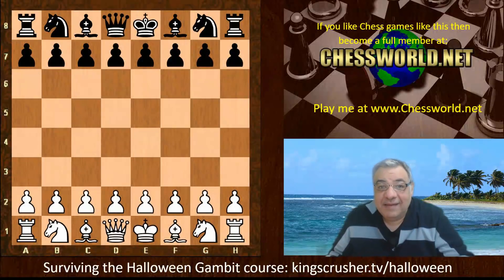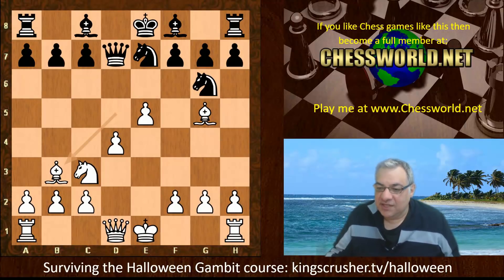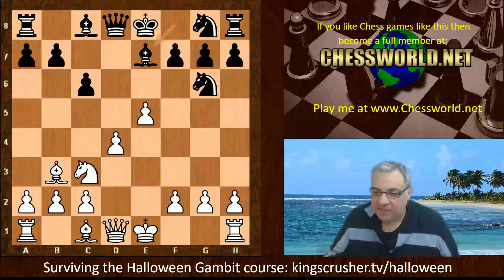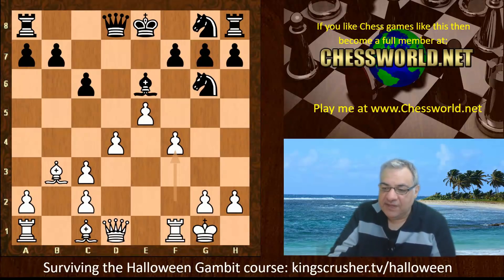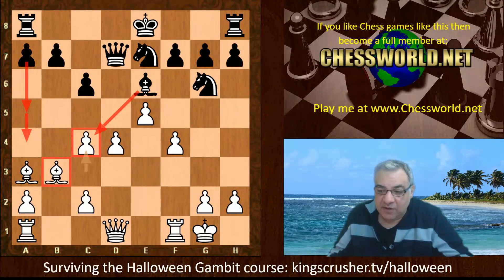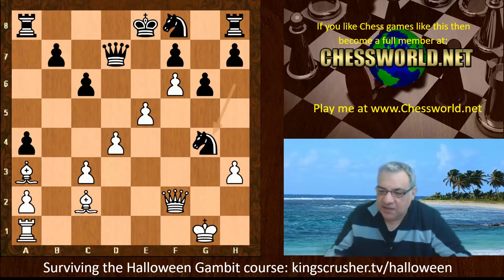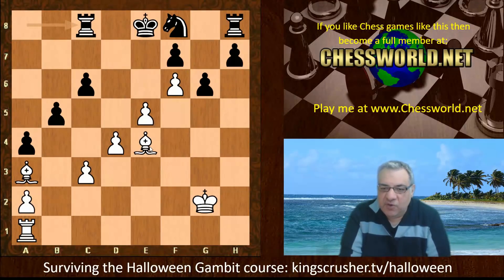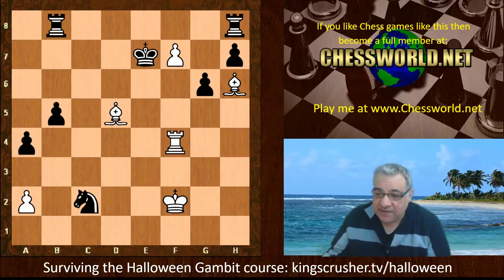Stunningly shocking compensation from Halloween Gambit || Highly evolving Leela 61068 v Stockfish 10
FIDE CM Kingscrusher goes over a game featuring Stunningly shocking compensation from Halloween Gambit || Highly evolving Leela 61068 v Stockfish 10